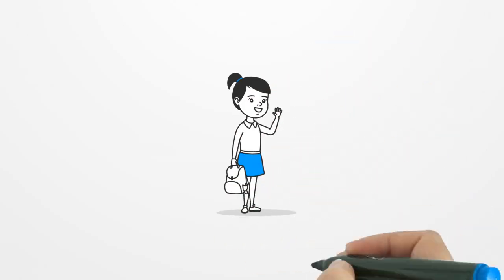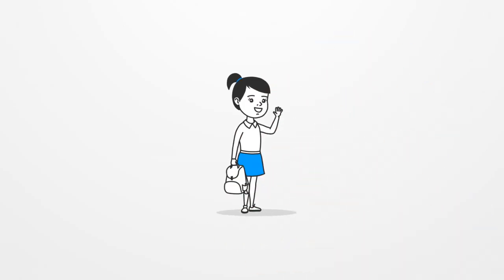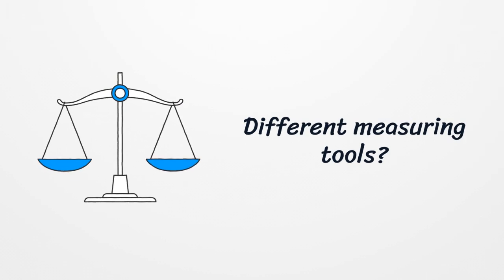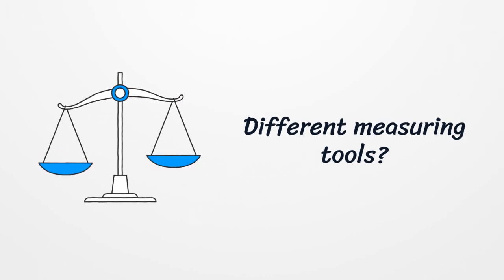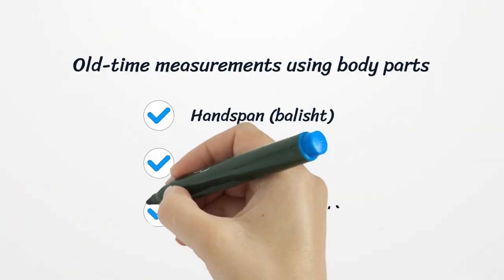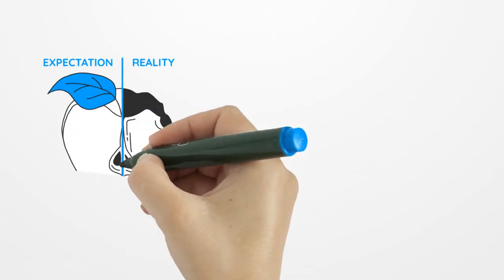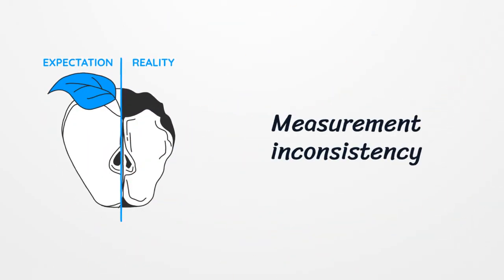Class 6 Science Chapter – Measurement of Length and Motion | Part 1: Introduction to Measurement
Welcome to EduAccess, where science becomes simple, visual, and fun!
In this video, we begin Part 1 of the chapter Measurement of Length and Motion for Class 6 students.

🎥 Created with Renderforest whiteboard animation and powered by AI voiceover, this video will help you:
✅ Understand how people used to measure things in the past
✅ Learn why we need standard units
✅ Know the difference between handspan and scale measurement
✅ Build a strong foundation for measurement concepts

👩‍🏫 This video is perfect for:
✔️ Class 6 students following NCERT/SCERT
✔️ Exam preparation and concept clarity
✔️ Teachers looking for engaging digital content

0:00 – Introduction to Measurement
0:45 – Story of Deepa and Her Uniform
1:30 – Traditional Measurement Methods
2:15 – Classroom Activity: Handspan
3:00 – Need for Standard Units
4:00 – Recap and Realisation

📌 Watch the next part: [Link to Part 2 – Standard Units]
📁 Download Notes: [Add link if available]
📝 Ask your science doubts in the comments—we might feature your question in our next video!

🎓 EduAccess – Making Science Simple & Accessible